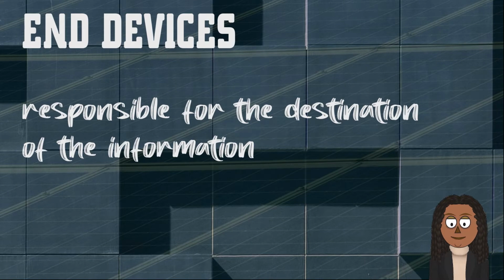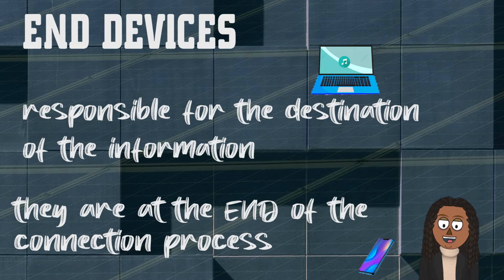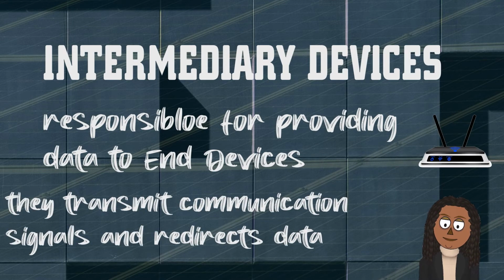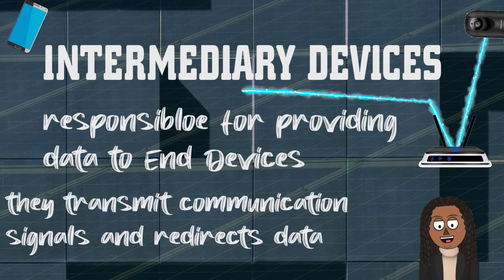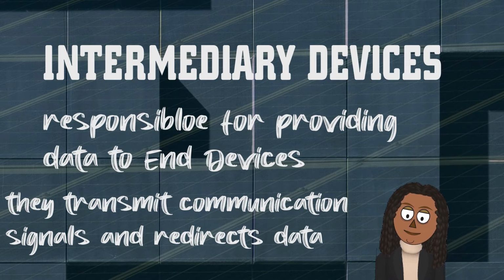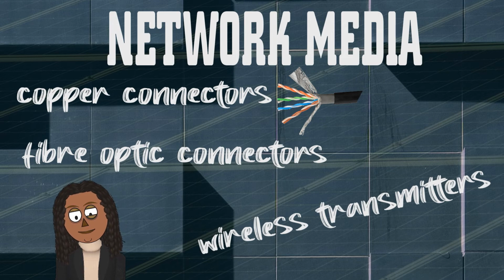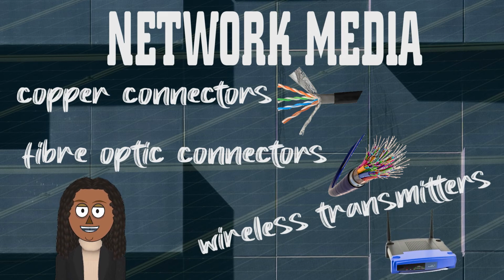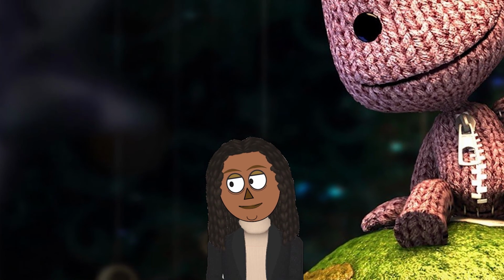Network Basics: The Components Of A Network [Animated Presentation]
A Short Series of Networking Lessons Part1

Created with Abobe Character Animator and After Effects

Verbiage;

Hosts
-now every devices connected to a network is considered hosts.
-each device will have an individual IP address that they can be identified by on the network
 - a server which is just another computer on the network that provides information to all host devices through special software. it controls things like your disk space, hardware access, printer access and so on

End Devices
- An end device is responsible for the destination of a message transmitted over the network.
- they are at the end of the connection process where a message or lets say a mp3 file, is sent from  your phone  over a network (any kinda network could be wifi or data) to your friends laptop that is also an end device
- none of the devices in between this process like routers or satalites are end devices those are...

Intermediary Devices
- and they are what's responsible for providing data to the end devices.
- these devices all have some form of repeater functionality that regenerates and transmits communication signals on the network.
-  They also Prioritizes data being transmitted across network, as well as notifying an authorized devices if anything ha gone wrong with the network
- These devices also blocks and permits any data flow across network based on security settings. so if you don't wants the kids to access certain PG Rated channels on the home wifi, you can deny them access by setting up security settings on he intermediary devices, which that case would be a router

Network Media
- These consists of Copper connectors [which are metal wires than run inside of cables]. AND YOU CAN SEE A PICTURE OF ONE RIGHT THERE
-  Fiber-optic connectors [which can be either glass or plastic fibers that run within cables] and this is your regular ethernet cord that always has a LED light at the connector
-your Wireless transmitter are used in areas where cables are impossible to install and radio frequencies have to transmit the data. These signal may  ranges from 100 feet to over 1,000 feet, depending on conditions and quality of that  signal of course